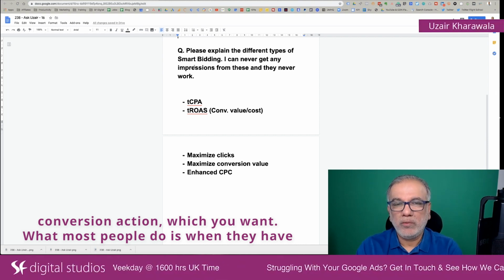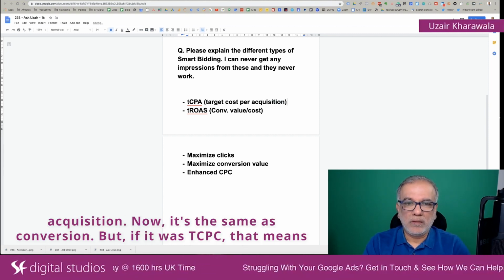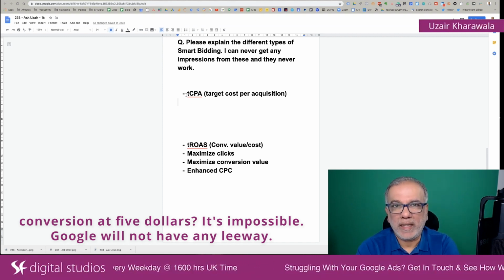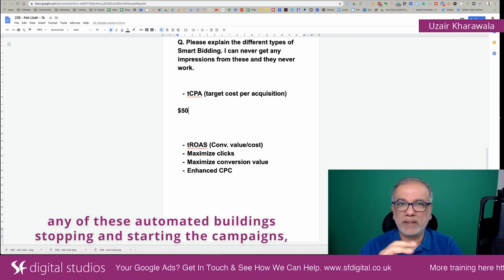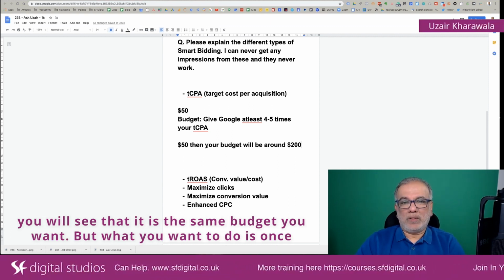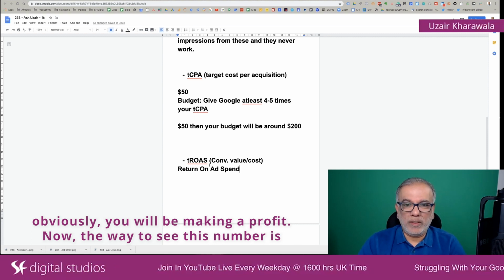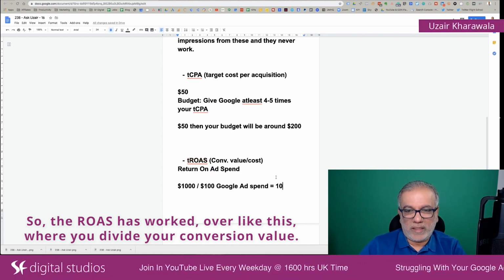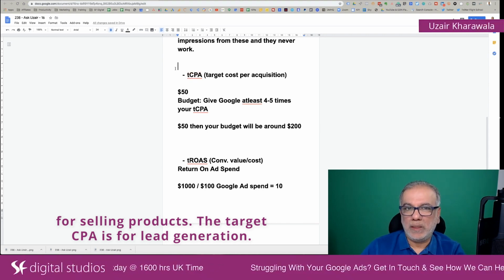Smart Bidding Strategies | tCPA, tROAS, Maximize Conversions, Enhanced CPC Bidding Strategy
Free Resources